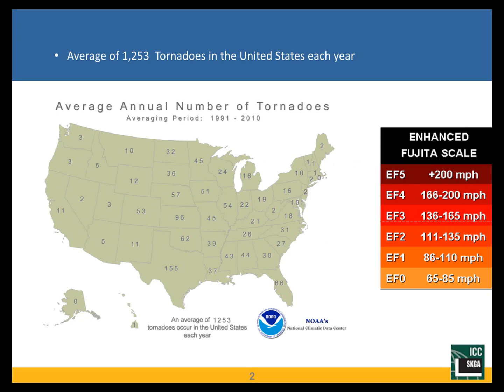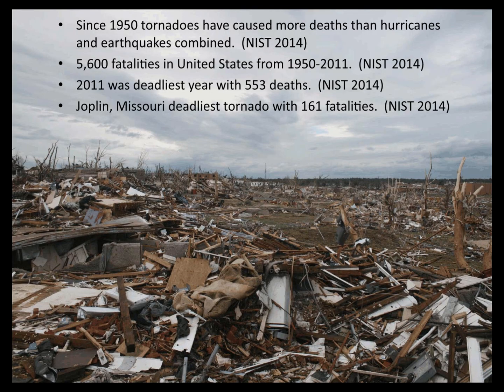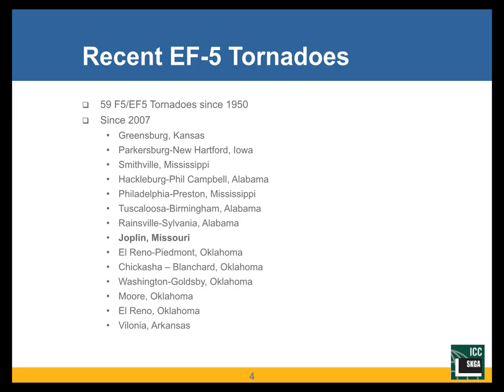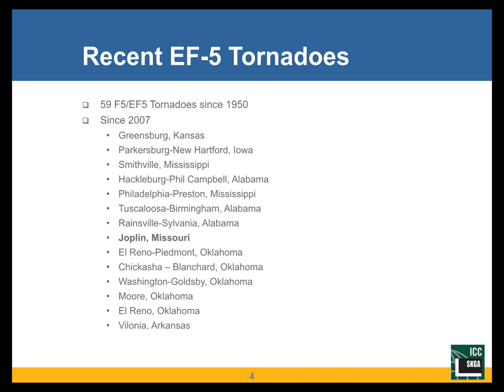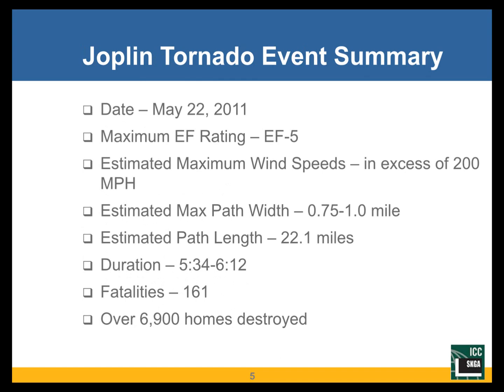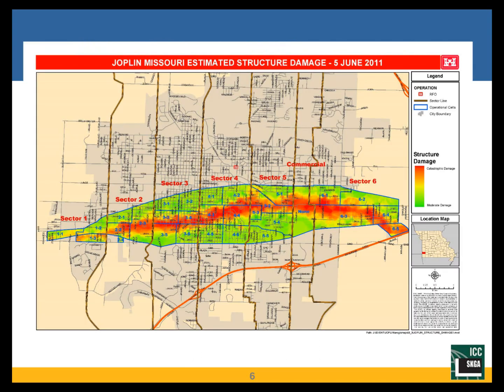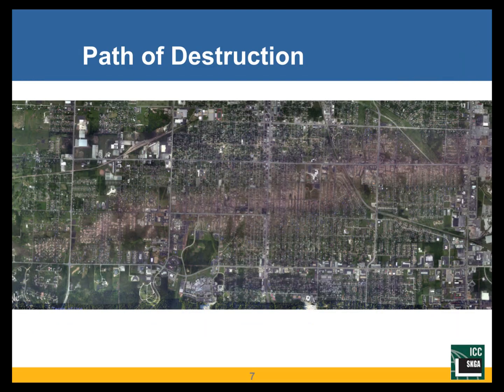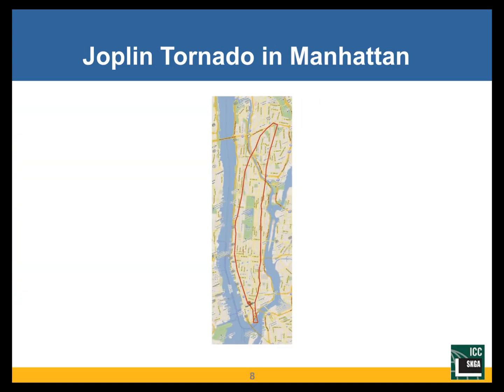Tornado Shelter/Safe Room Design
The 2018 International Building Code, Section 423 requires Group E occupancies with an occupant load of 50 or more to have a storm shelter in accordance with ICC 500. If you are a design professional with Group E occupancy projects in areas where the shelter design wind speed for tornados is 250 mph, it is vitally important to be aware of these design requirements. The presentation covers design criteria per ICC 500 (ICC/NSSA Standard for the Design and Construction of Storm Shelters) and FEMA P-361 (Safe Rooms for Tornadoes and Hurricanes) with pros and cons of using different structural material systems.